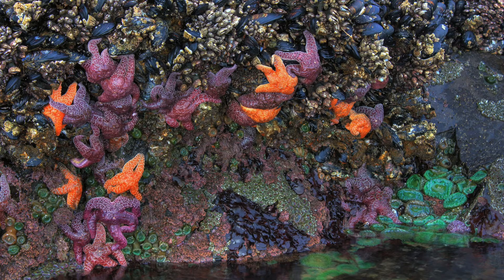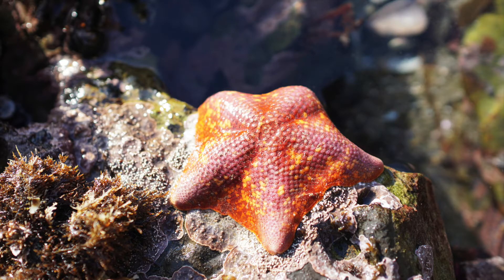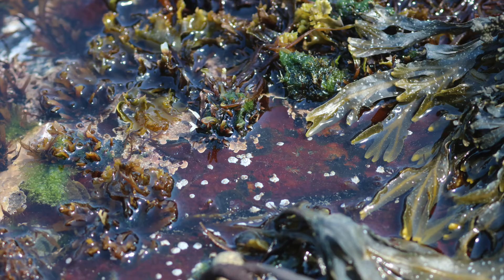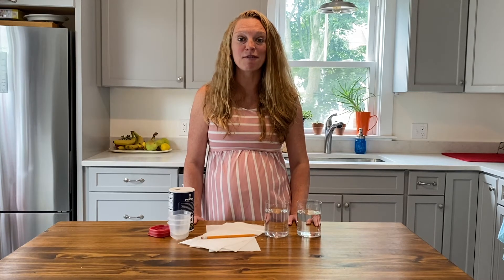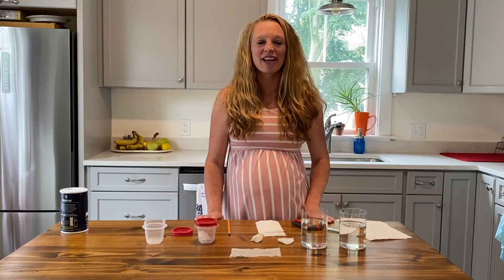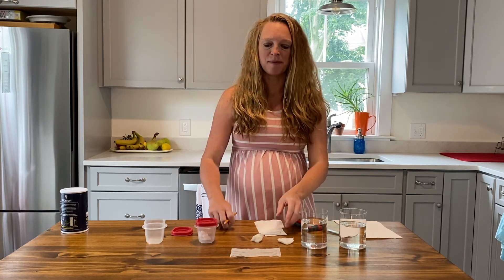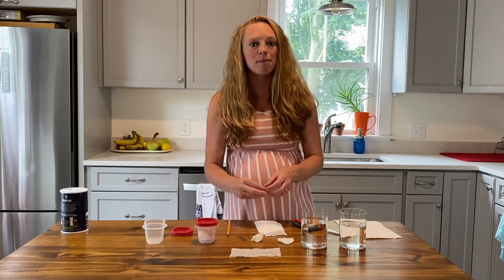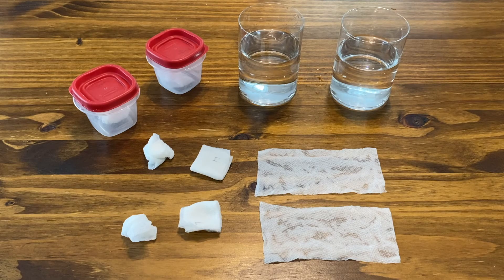At Home Kid's Activity: Survival in the Intertidal Zone | Sailors for the Sea Powered by Oceana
The intertidal zone is the area where the ocean meets the land between high and low tides. Sea creatures and plants arrange themselves vertically in the intertidal zone depending on their ability to survive extreme conditions, including changes in salt concentrations, sun exposure, drying out and predation. With simple household materials, kids can mimic how different marine plants and animals can adapt to these challenging conditions.

Download Sailors for the Sea Powered by Oceana's at home kid's activity, Drying Out on a Rocky Shore